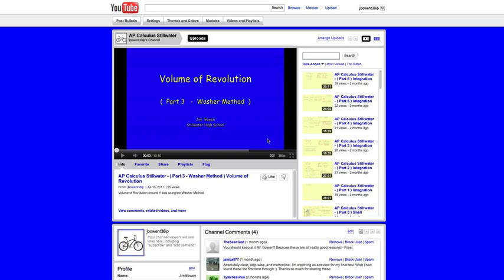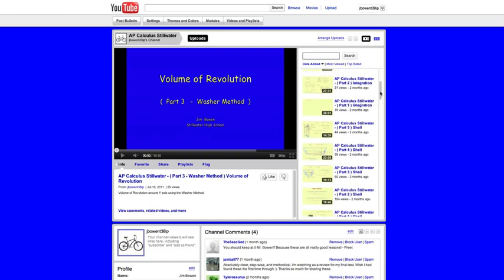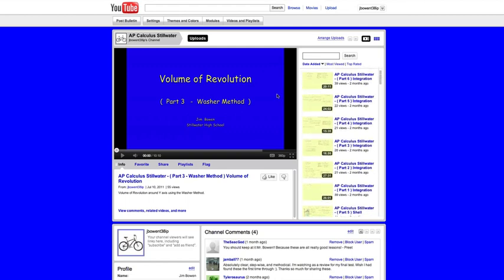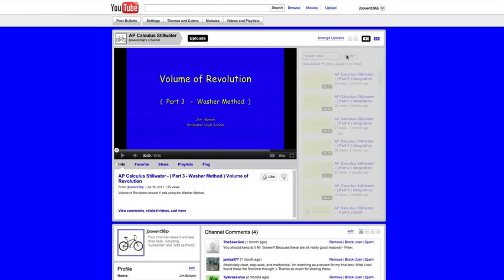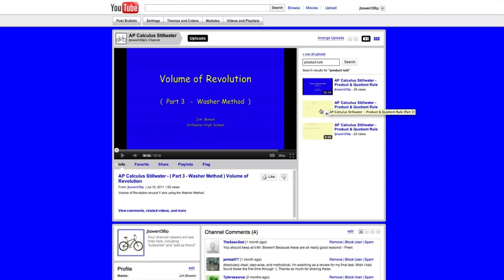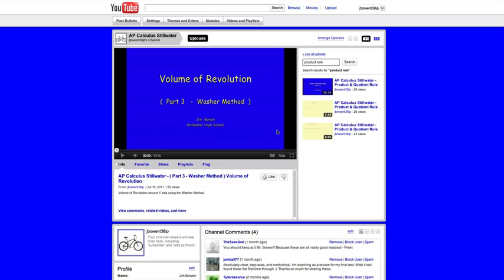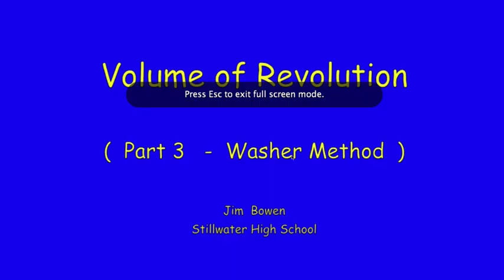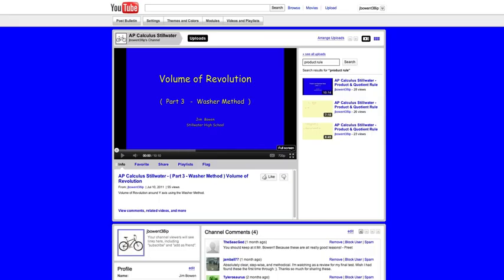AP Calculus Stillwater Welcome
AP Calculus Stillwater Welcome Screen